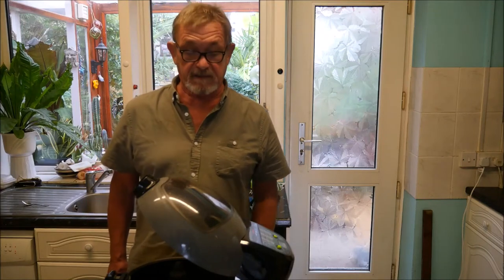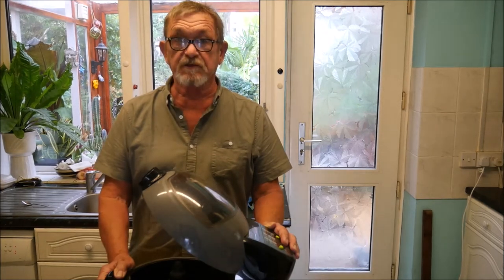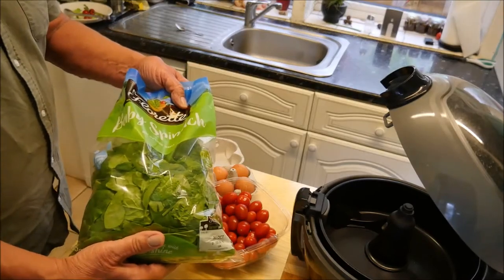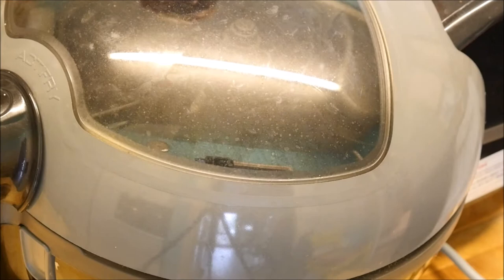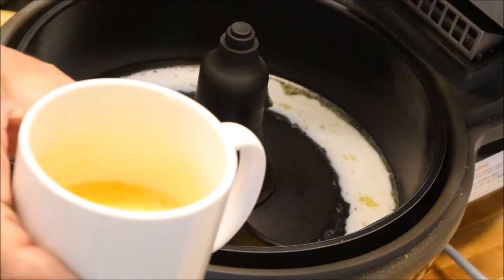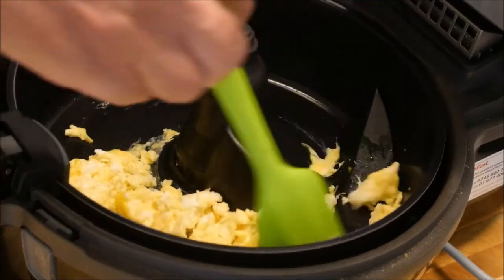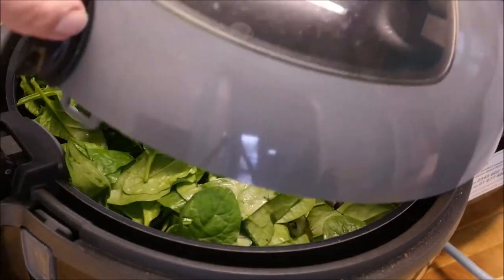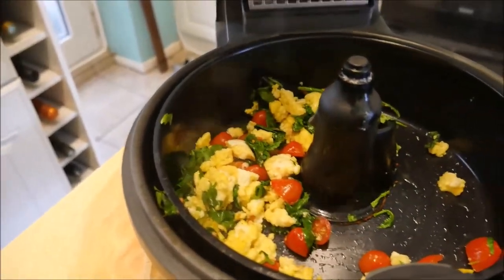Tefal Scrambled Eggs